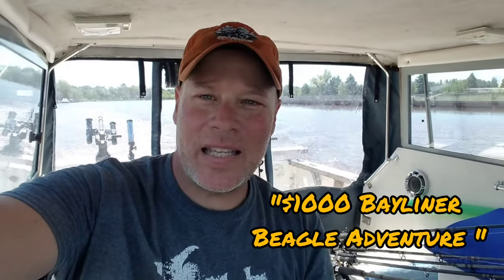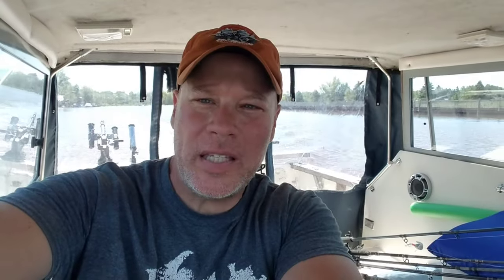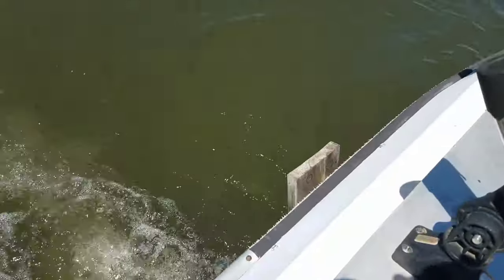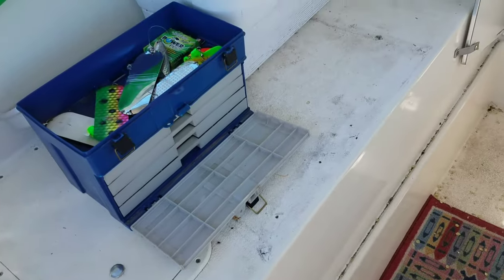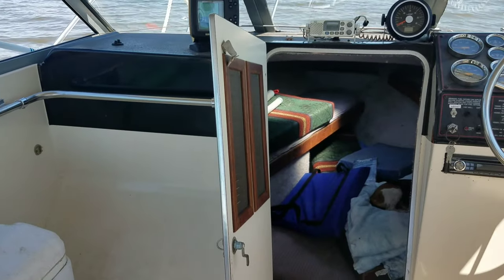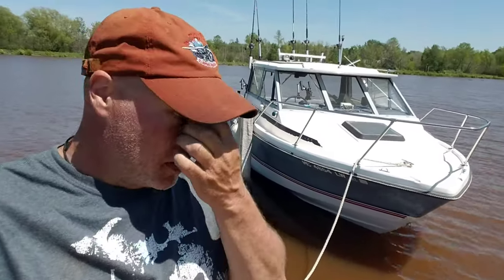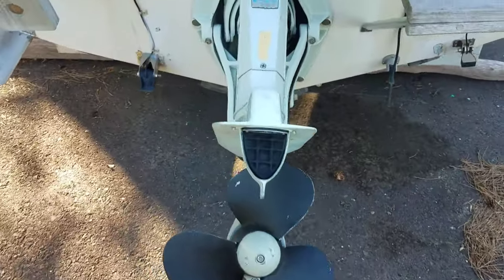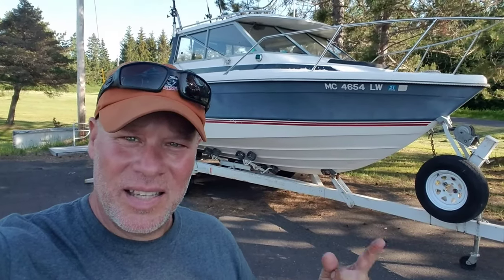"We're Gonna Need a Different Boat...." | The $1000 Dollar Bayliner Beagle Adventure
Hi Everyone, After a lot of contemplation, I decided to sell the super shanty project and find a boat that can go more/less anywhere. Since that's going to take some time (and money!) I picked up a 1986 Bayliner Trophy 20 for $1000 bucks to keep us on the water and having adventures this summer. Shoot! You can't even buy a running Hyundai for a thousand bucks these days!...

...But now that I'm thinking about it, Bayliners are kind of the Hyundai of the boat world.

Let's go on some real budget adventures! What can go wrong??

Brenton Netz
712 Epidote Street
Ontonagon, Michigan
49953

Two versions of Back Waters and Back Roads post cards now available (Commissioned artwork from this fine young lady)

BWBRs Bookstore:
I've got hundreds of travel/adventure oriented books for sale. Pick a topic (Sailing, Motorcycling, camping...etc.) a random book can show up in your mailbox :)

$12 bucks shipped fair? (lower 48 please) media mail